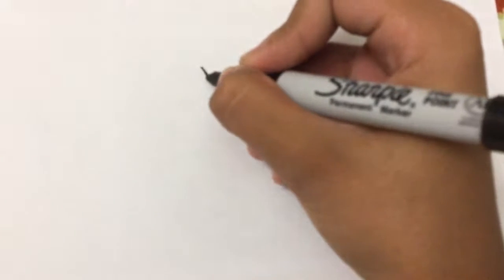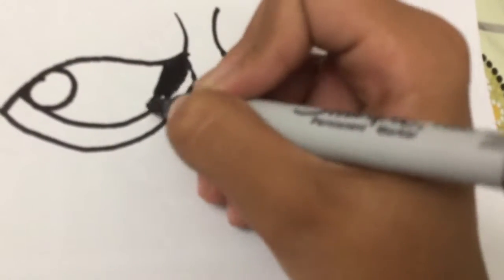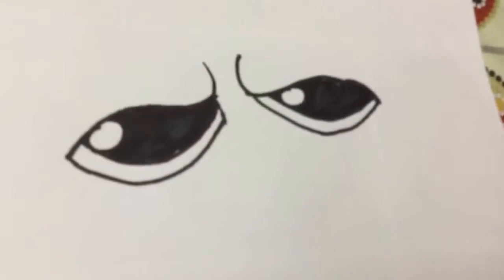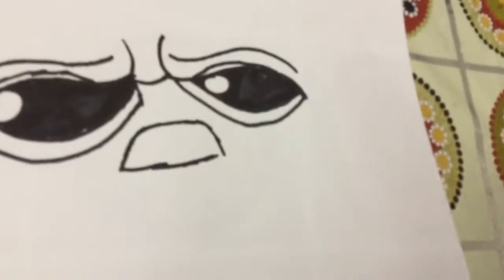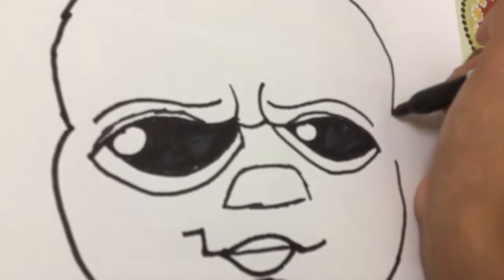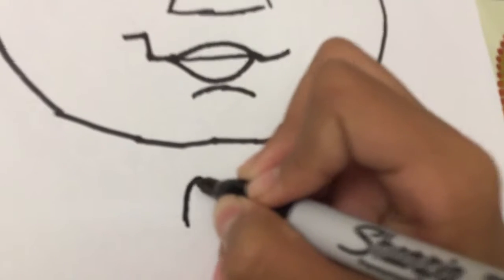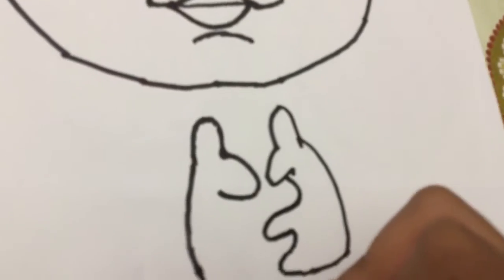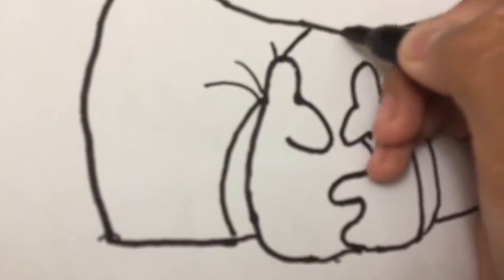HOW TO DRAW BOSS BABY!!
Hi guys in this video I will show you how to draw boss baby!!